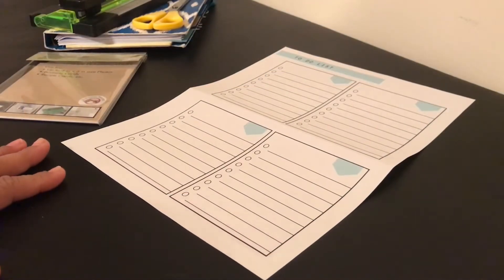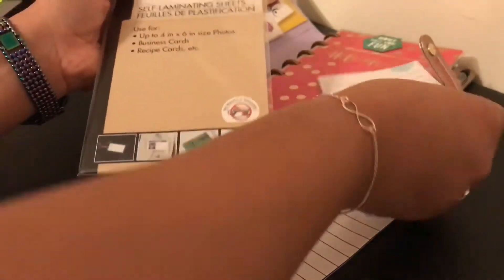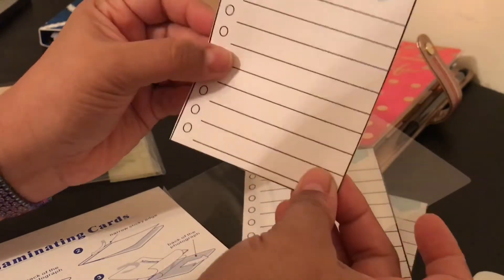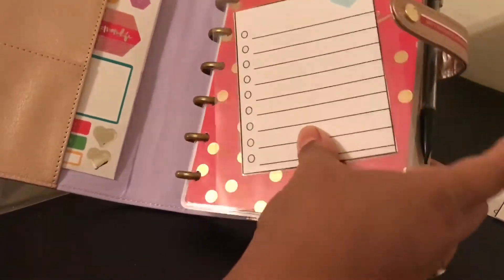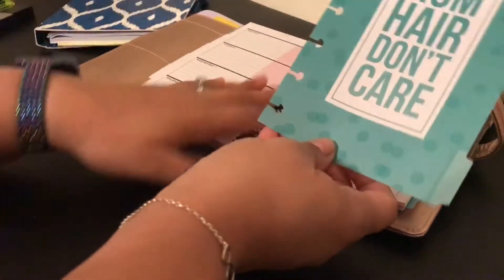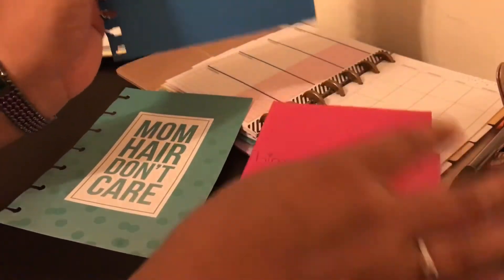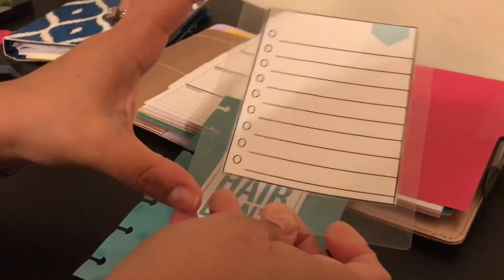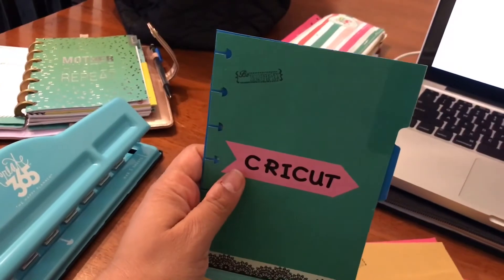PLANNER HACKS! | MINI HAPPY PLANNER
~TWITTER  ~@mommytophoenix

~SNAP CHAT - MOMMY2PHOENIX

*PHOENIX IS 4 IN THIS VIDEO
*AVERY IS 2 IN THIS VIDEO